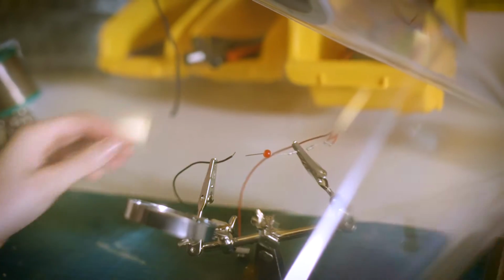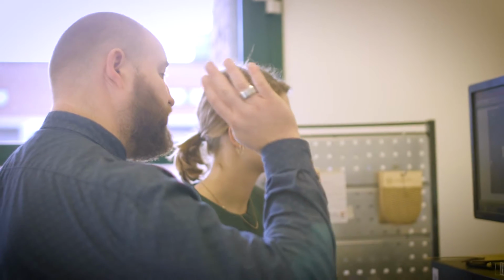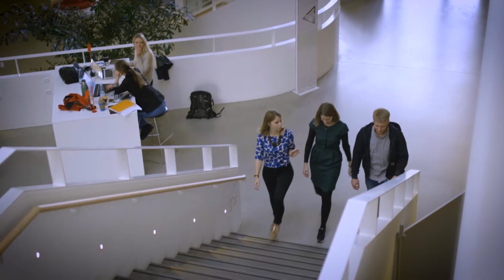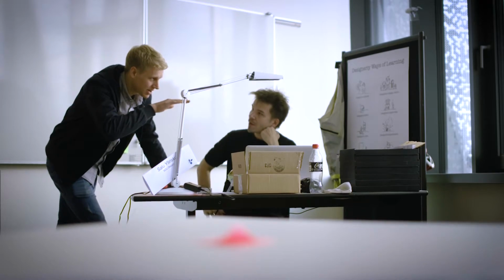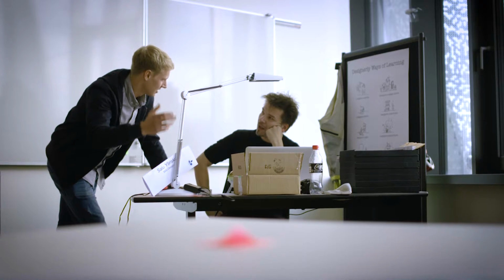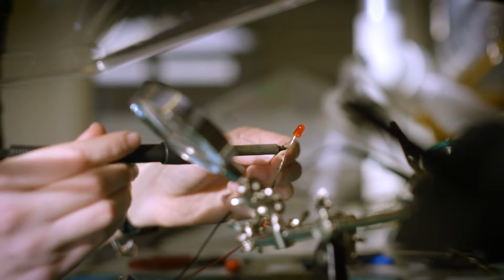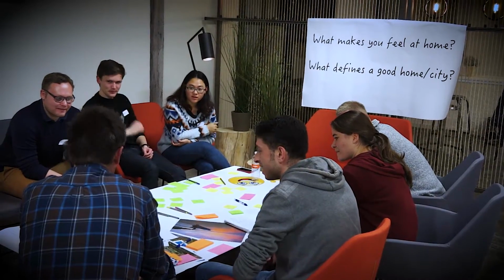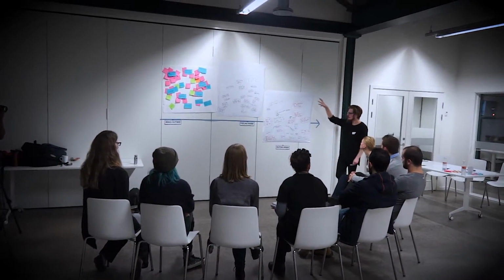MSc. in Information Technology - Product Design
Intelligent products of the future will change the ways in which people work and play. To envision these developments requires empathy and responsibility on the part of designers. It requires skills of critical judgment and an open-minded attitude as well as competencies beyond traditional engineering and computer science.